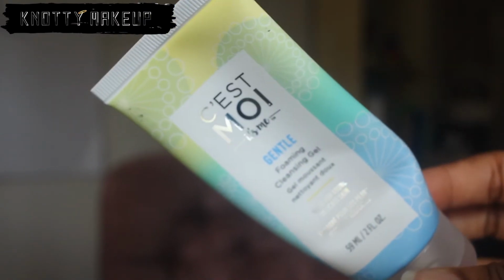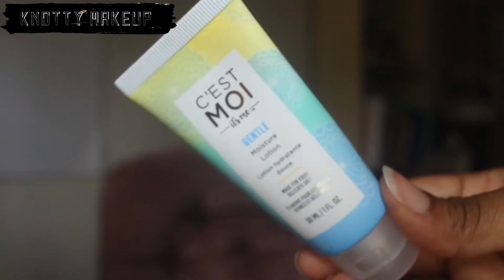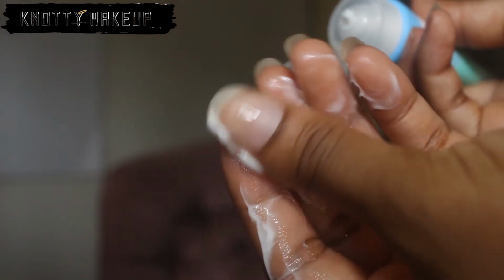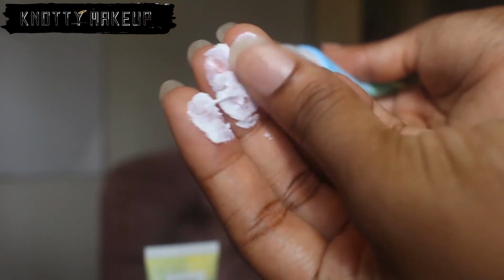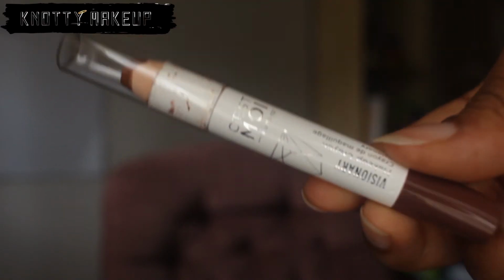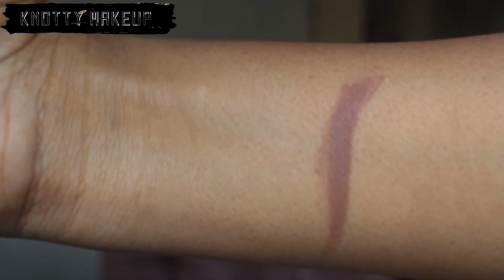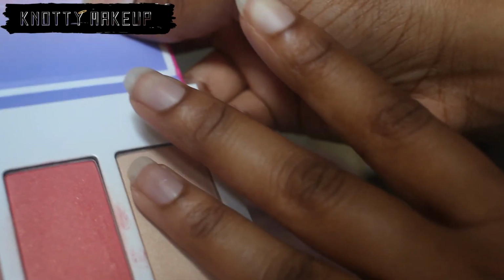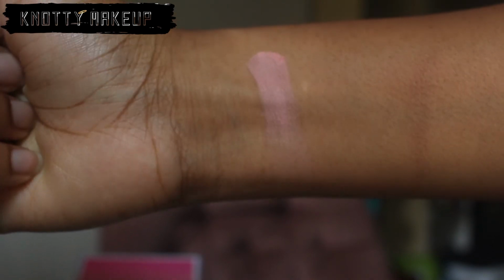I used C'est Moi Skincare for 2 weeks straight and this is what happened!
C'est Moi is the leading clean beauty brand marketed to teens and young adults. Today I will give my in depth review of C'est Moi Skin Care & Makeup. After using these products for two months I have some thoughts i'd like to share and I hope this helps any of y'all out there that are thinking of trying out some of C'est Moi products.

🔊 I DON'T SEE ANYWHERE ON THEIR SITE STATING THEY ARE VEGAN IF THAT MATTERS TO YOU.
C'EST MOI IS:
EWG CERTIFIED
ORGANIC
HYPOALLERGENIC
CLINICALLY TESTED
DERMATOLOGIST TESTED AND
DOESN'T TEST ON ANIMALS AND MADE WITH CLEAN INGREDIENTS.

😍Like my Nose Jewelry?
Purchase Artisan Crafted Nose Rings and Chains on my Etsy Store.

Us girls live busy lives,so we want to have our  Makeup LOOKING fabulous all while having QUICK ,EASY and SIMPLE application steps , but with a amazing finished look as if we spent hours on our makeup .
Girl you are officially apart of the CleanBeauty💁‍♀️

Shop clean while using my
It helps me to create more awesome content for you❤

My Skin Type:
Combination
Lightly Textured
Warm Tan With Golden undertones

💋My Foundation Shade References :

Lancome Tint Idole 450 Suede *year round
Mac NC45  *year round
Maybelline Fit Me 332  *year round
Too Faced Born This Way Maple *summer
L'oreal TrueMatch Creme Cafe *Winter
Makeup Forever Ultra HD Y455 Praline *Winter
Iman Cosmetics Foundation Clay 1  *year round
Nyx Total Drop Cappuccino  ,Caramel  mixed
Black Radiance BB Cream Nude&Cafe Mixed
Covergirl TruBlend T70 Caramel

For Nerds.
Camera : Canon T5 EOS
Lighting : Sun Light